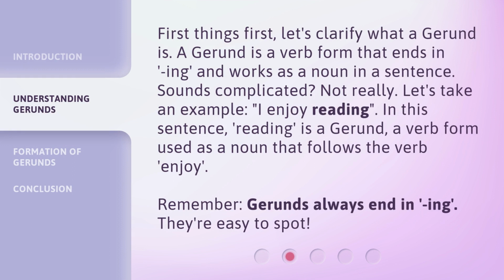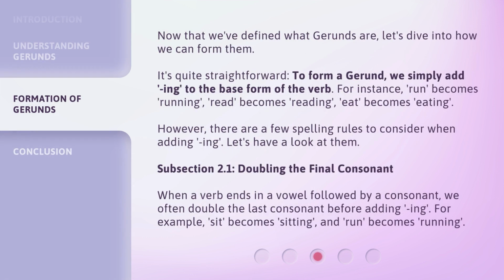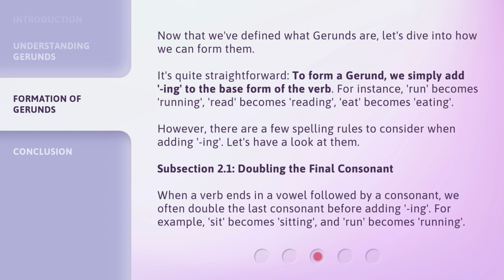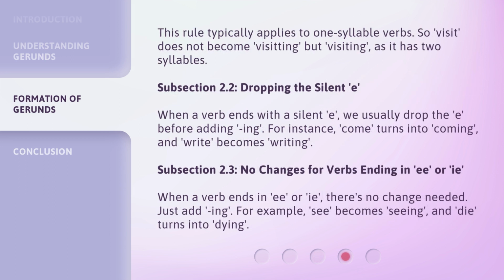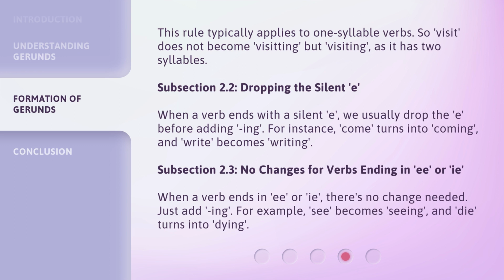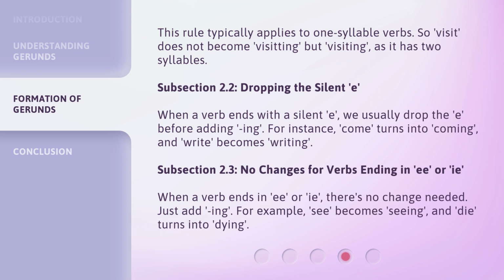Verbs That Love Gerunds: An Easy Guide to Mastering English Grammar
Mastering English Grammar: Verbs That Love Gerunds • Learn how to use gerunds in English grammar with this easy-to-follow guide. Discover the formation of gerunds and the verbs that love them. Improve your English skills today!

00:00 • Introduction - Verbs That Love Gerunds: An Easy Guide to Mastering English Grammar
00:37 • Understanding Gerunds
01:11 • Formation of Gerunds